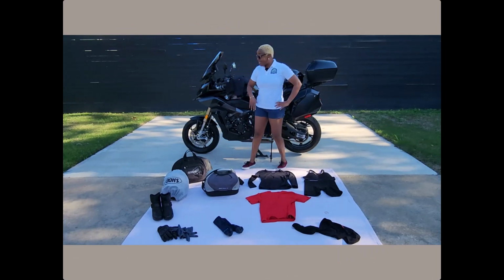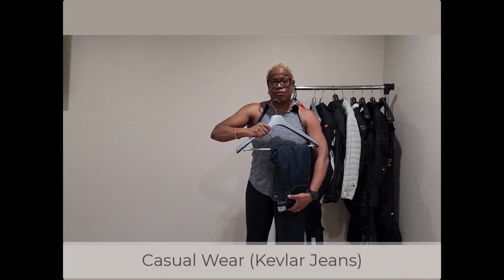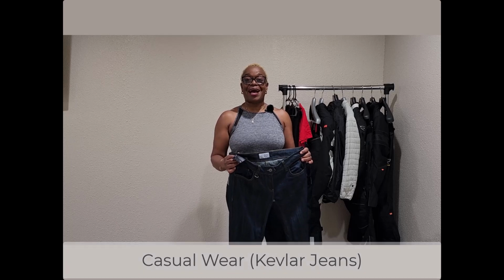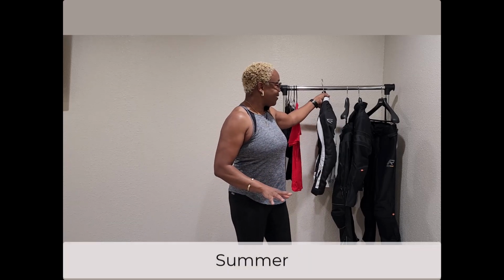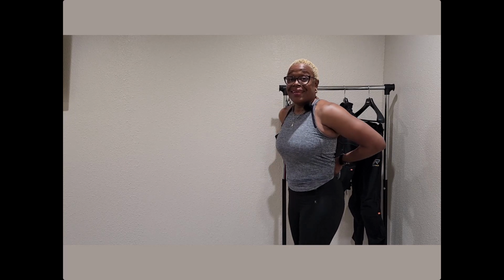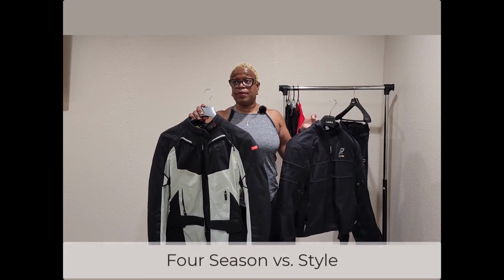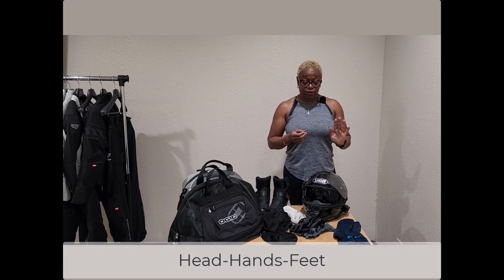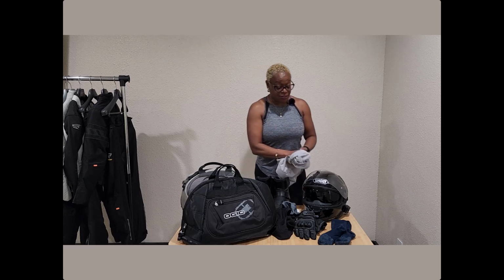Motorcycle Gear for Women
Diahann shares her motorcycle gear and showcases her gear closet.